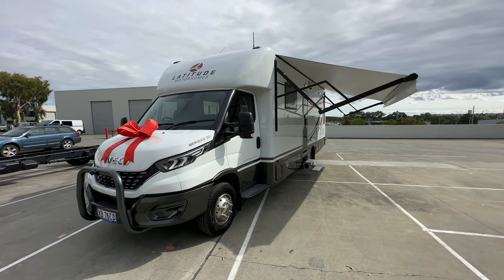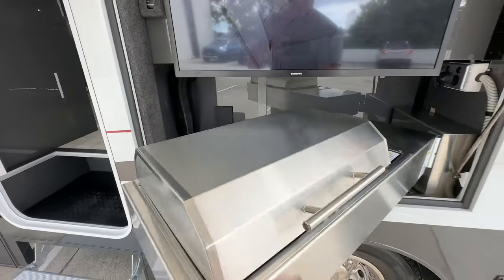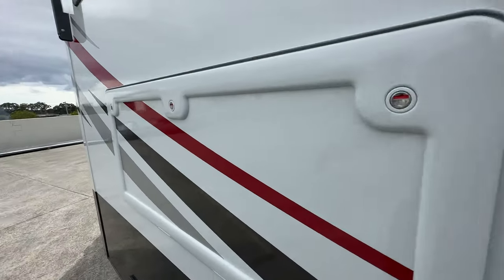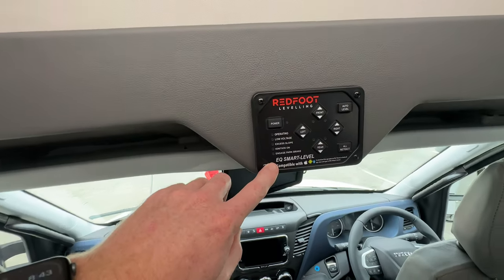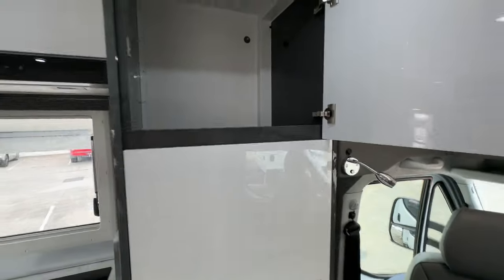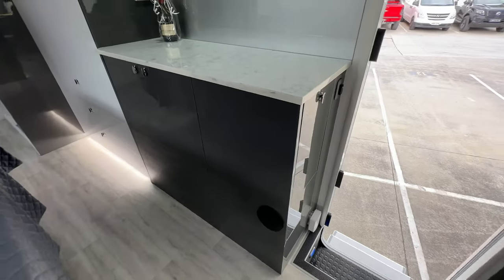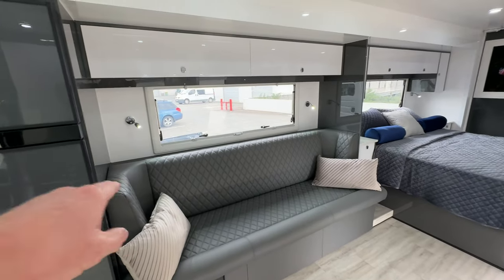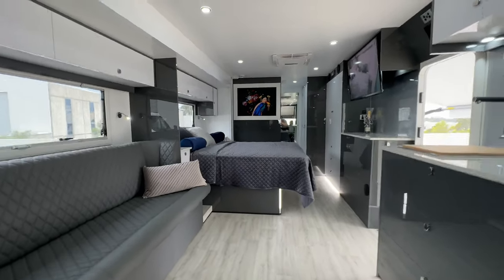Latitude Meridian 30. The best RV available in Australia